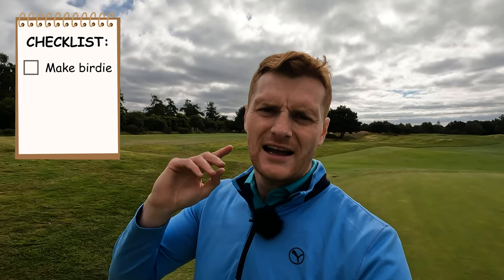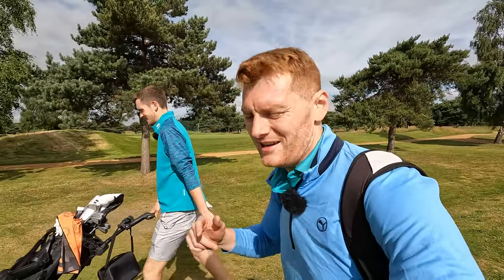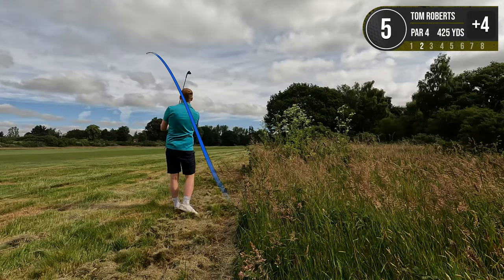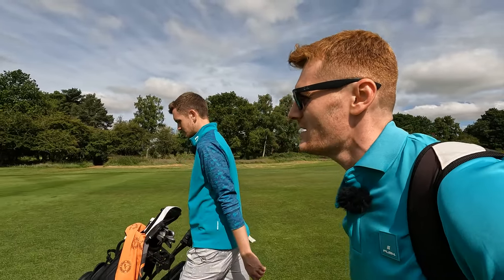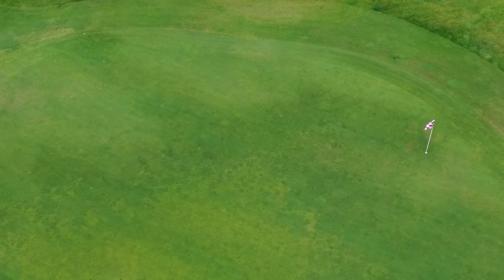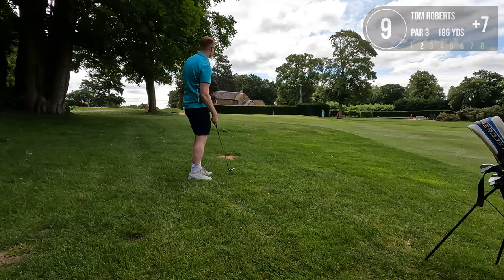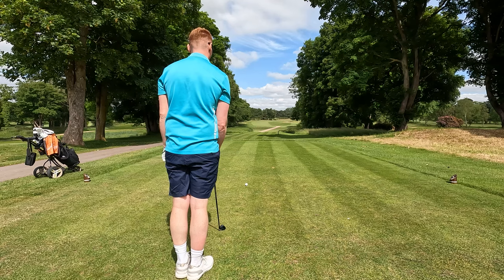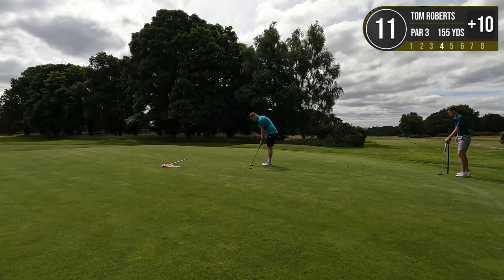What Would an Average Golfer Shoot at Open Qualifying?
Join Tom Roberts as he takes on the ultimate test: seeing how he would fare in an Open qualifying round as a 12 handicap golfer at the prestigious Frilford Heath Golf Club, an actual Open qualifying venue. In today's video, Tom navigates the challenging championship course, showcasing his skills and determination to see how an average golfer handles such a demanding layout.

Experience the ups and downs of Tom's round as he faces the tough fairways and greens of Frilford Heath. From navigating tricky bunkers to making crucial putts, every shot is documented to provide an authentic view of what it’s like for a 12 handicap golfer to play under Open qualifying conditions.

Don't miss out on this thrilling golfing adventure. Witness the resilience, technique, and mental fortitude required to tackle one of the toughest championship courses as Tom strives to measure up to the high standards of Open qualifying. Tune in to see how he performs and be part of this compelling journey.